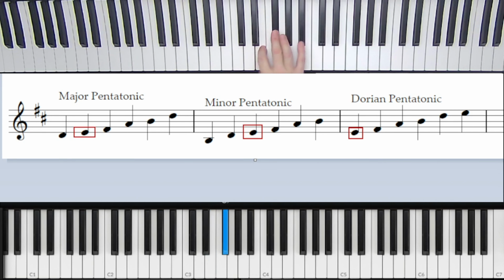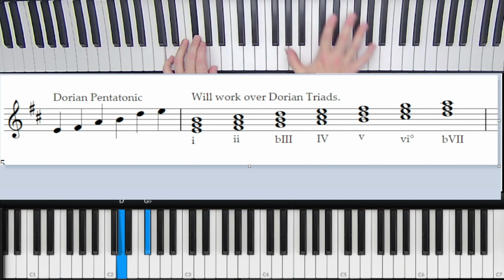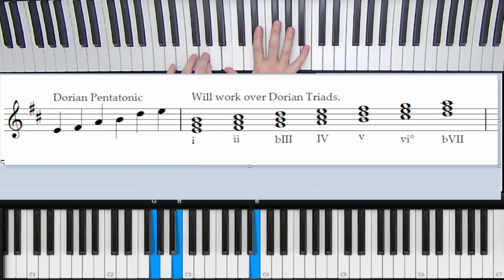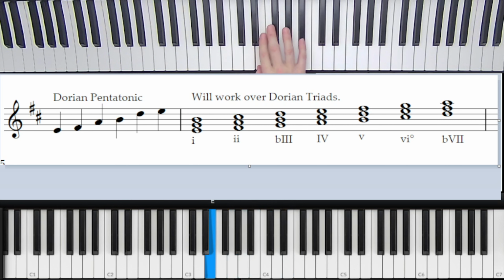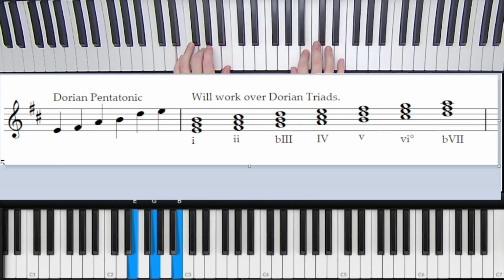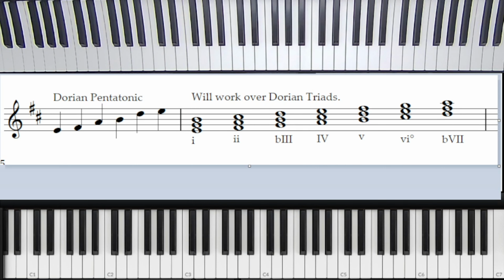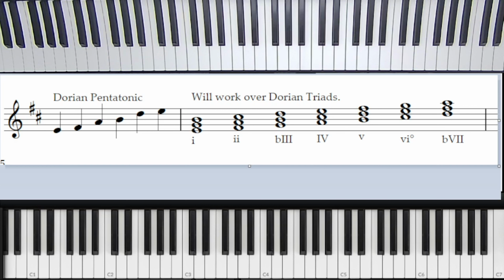Dorian Pentatonic With Basic Triads